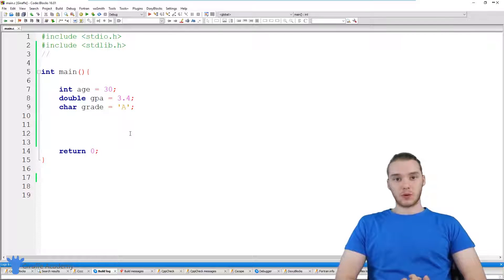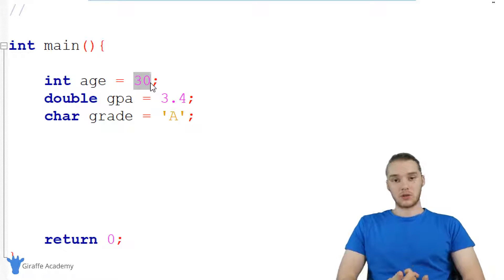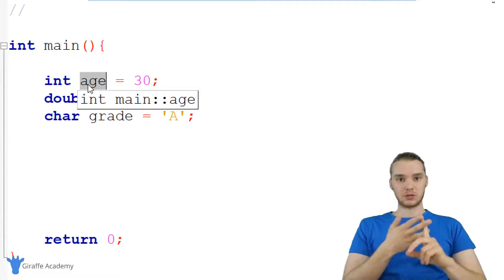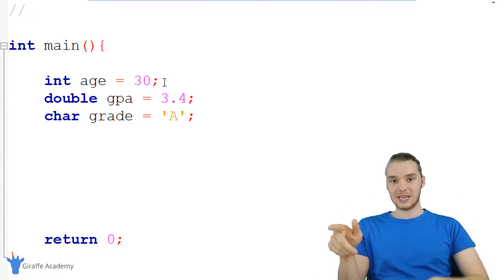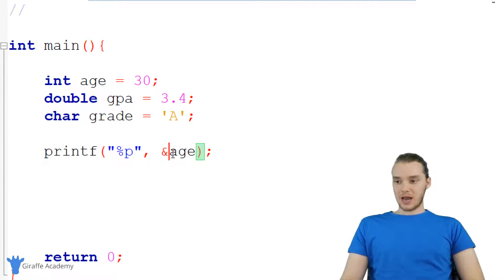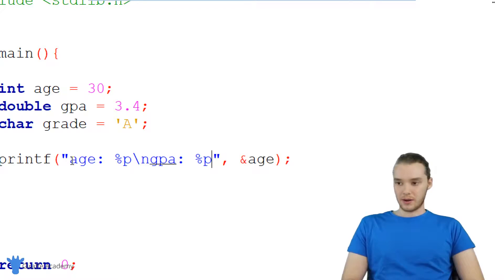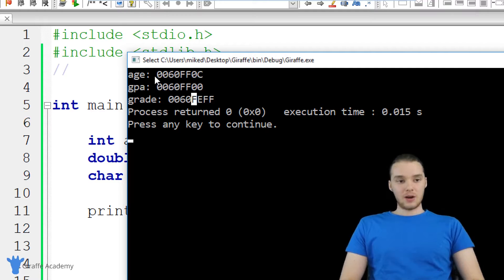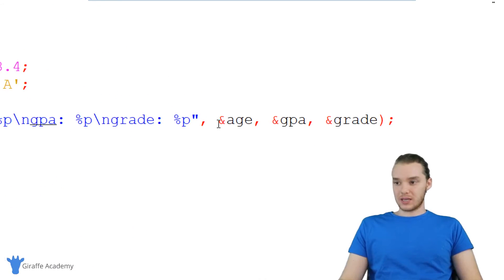Memory Addresses | C | Tutorial 26